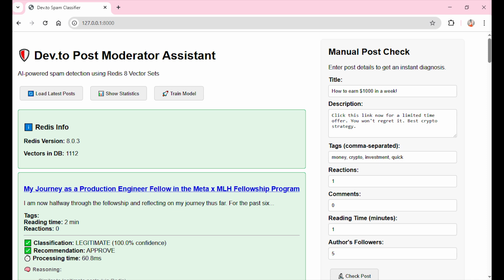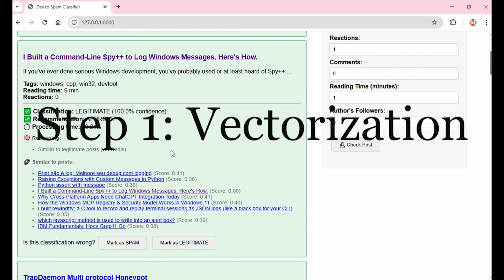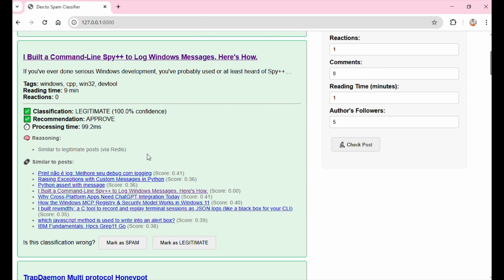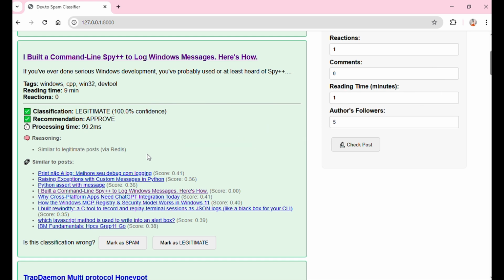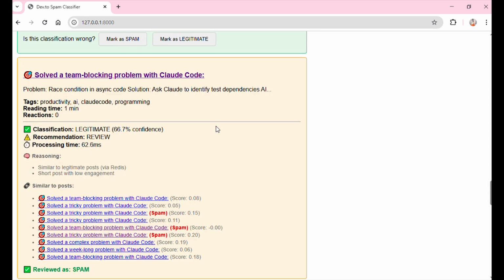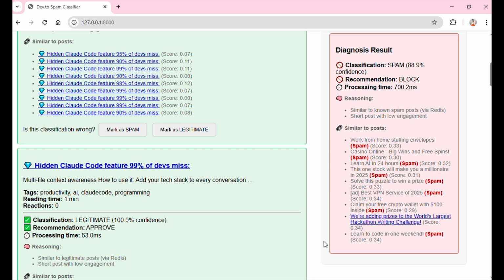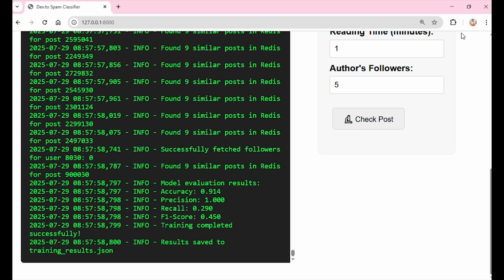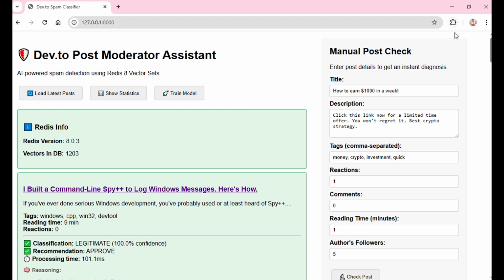Redis8 Spam Guard: Opening the AI Moderation Black Box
0:00 - Introduction & Problem Statement
The challenge of spam detection and why traditional methods aren't enough

0:12 - System Overview
Introduction to Spam Guard and vector search capabilities

0:29 - Live Demo Setup
Loading latest posts and triggering the pipeline

0:38 - Step 1: Vectorization Process
Text extraction, neural network processing, and vector creation (384 dimensions)

1:05 - Step 2: Redis Vector Search
Semantic similarity search using HNSW index

1:26 - Step 3: Voting Mechanism
Neighbor analysis and classification decision making

1:44 - Results & Transparency
Verdict explanation, confidence scoring, and neighbor visualization

2:22 - Manual Testing Feature
Testing the system with custom content

2:37 - Training Process & Metrics
Knowledge base building and performance statistics (91% accuracy, 100% precision, 29% recall)

3:25 - Training Workflow
Fresh data processing and system updates

3:43 - Conclusion
Summary of system benefits and Redis 8 capabilities